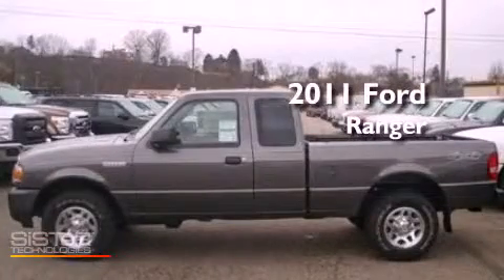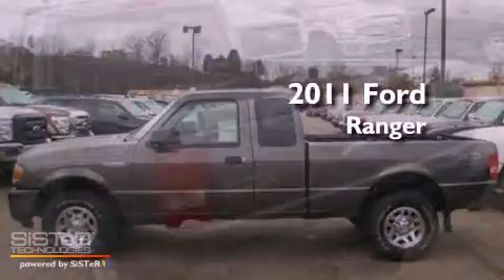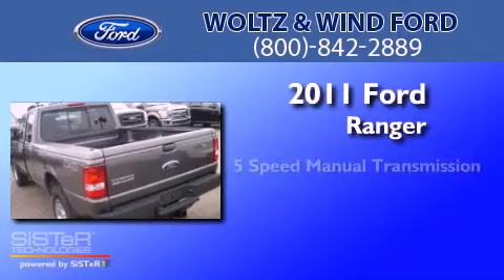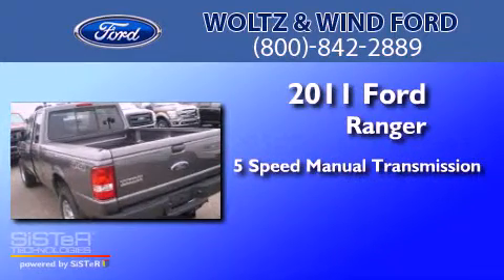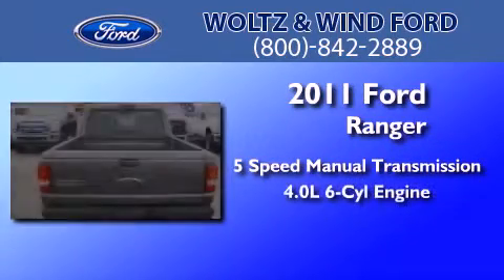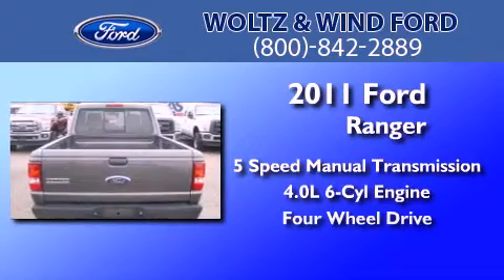2011 Ford Ranger Heidelberg PA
Year : 2011
 Make : Ford
 Model : Ranger
 Engine : 4.0L V6 12V MPFI SOHC
 Trans . : 5-SPEED MANUAL
 Exterior : DARK SHADOW GRAY METALLIC
 Miles : 70
 Interior : MEDIUM DARK FLINT
 Stock : 0TR11283